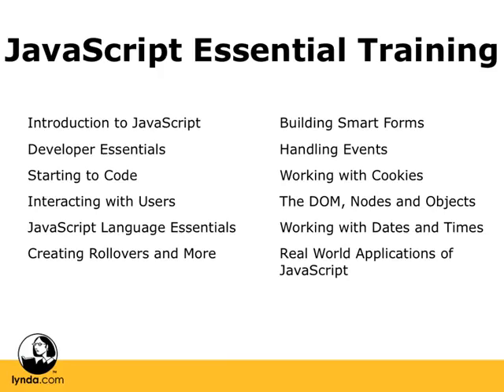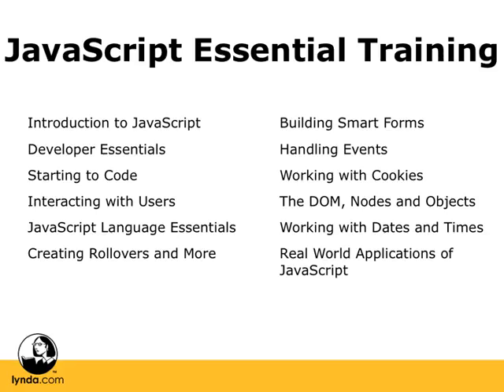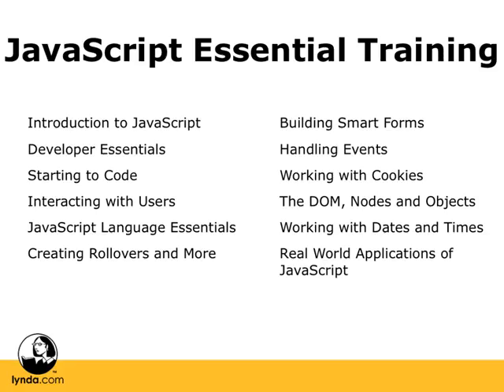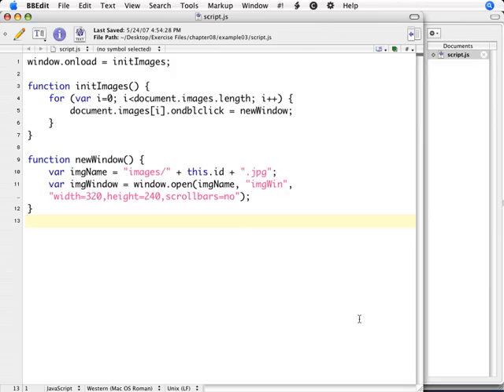01_03_Overview.mov